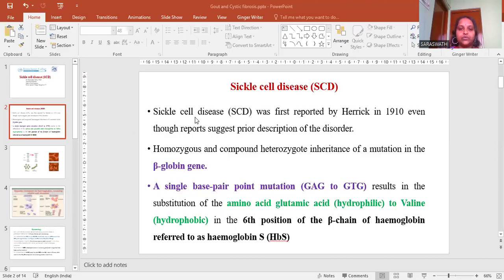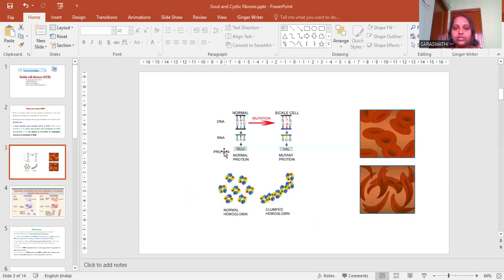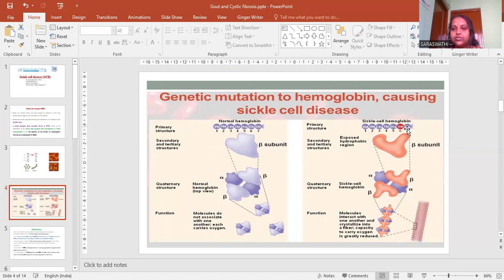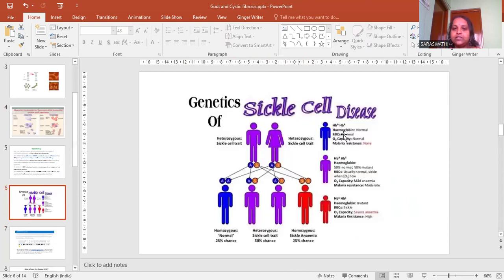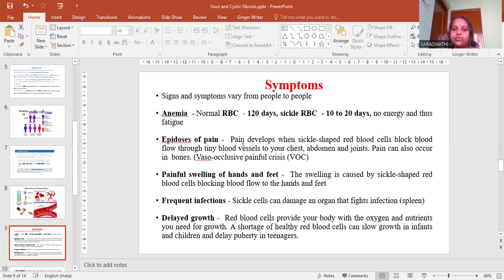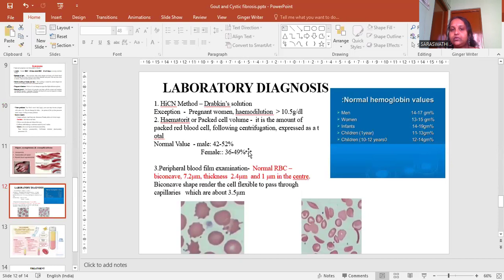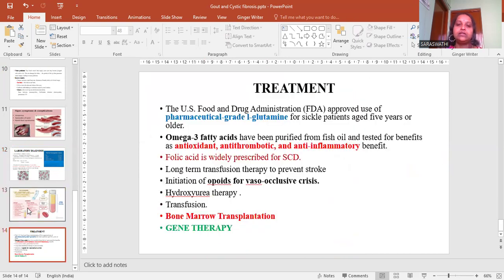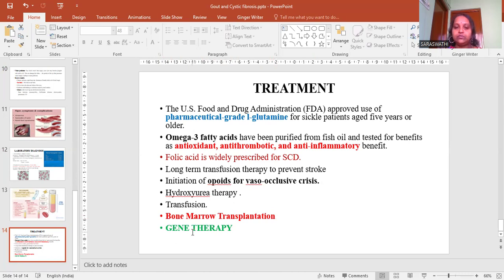Sickle cell anemia